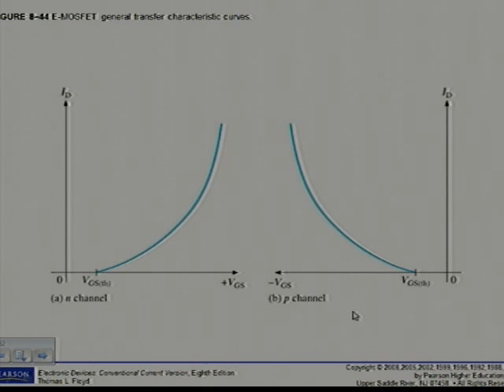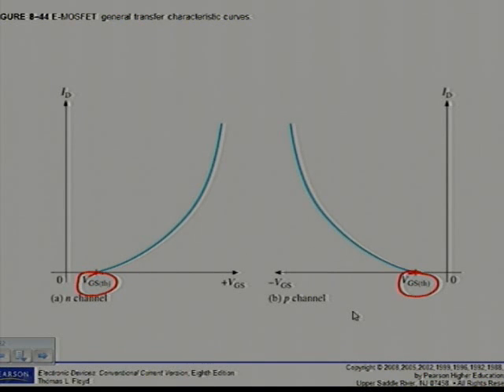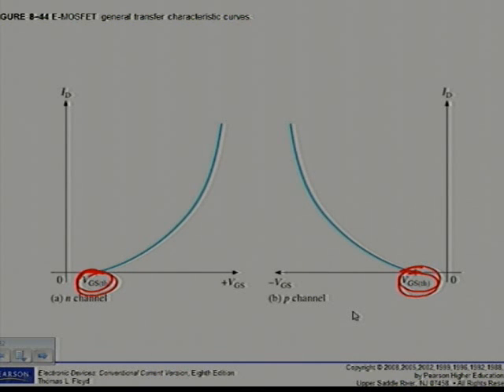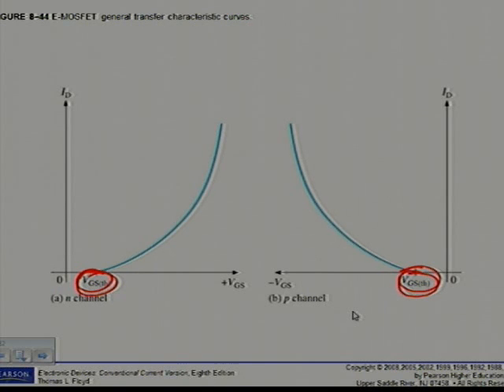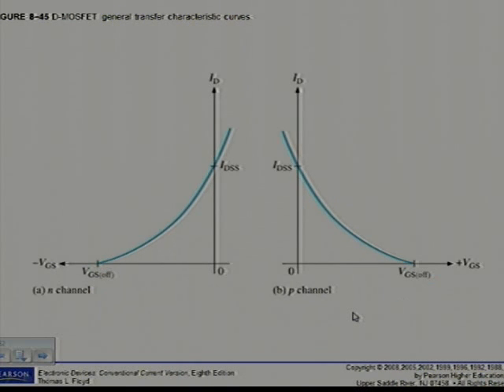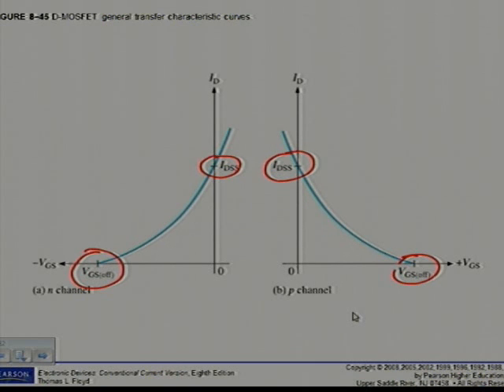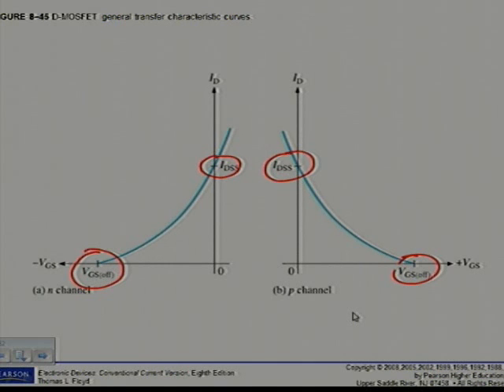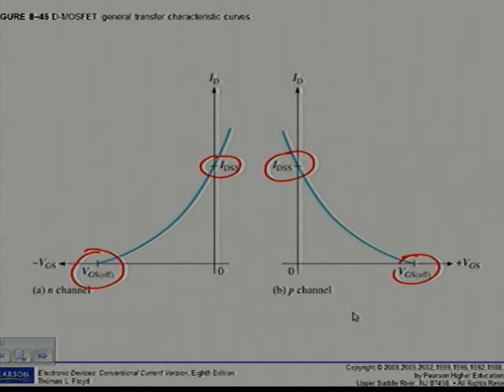EDSU-ELEC 2-Chapter 8 6 MOSFET CHARACTERISTICS AND PARAMETERS